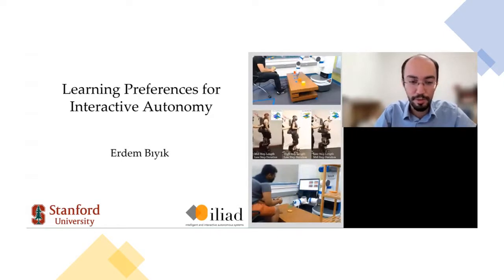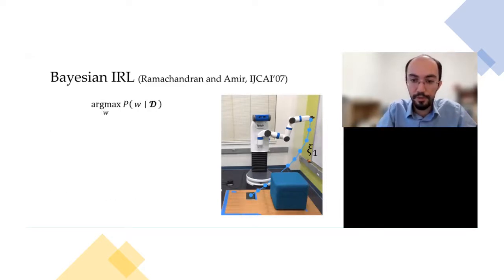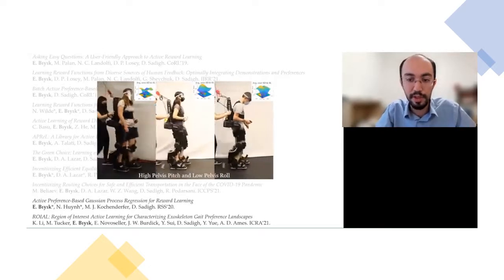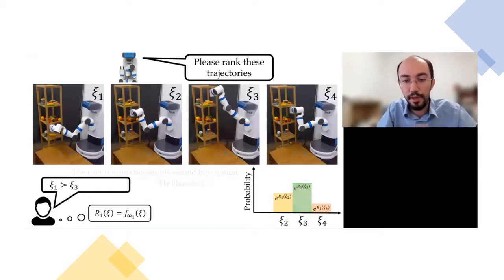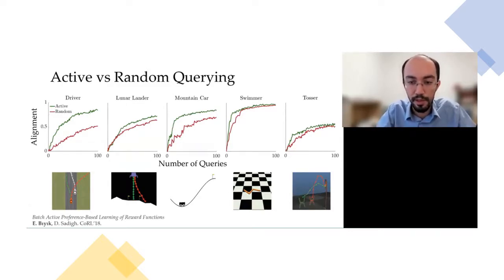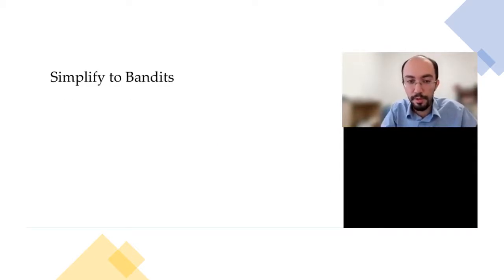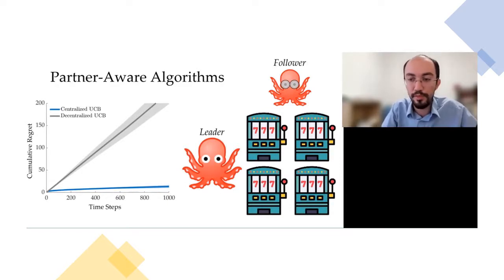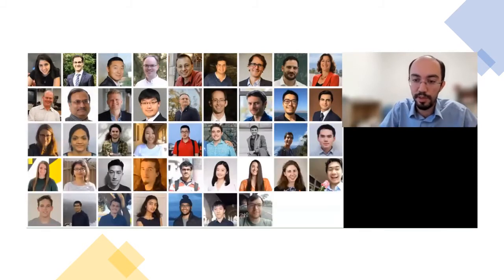Erdem Biyik: Learning Preferences for Interactive Autonomy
Department Seminar hosted by Virginia Tech Mechanical Engineering

Abstract:
In human-robot interaction or more generally multi-agent systems, we often have decentralized agents that need to perform a task together. In such settings, it is crucial to have the ability to anticipate the actions of other agents. Without this ability, the agents are often doomed to perform very poorly. Humans are usually good at this, and it is mostly because we can have good estimates of what other agents are trying to do. We want to give such an ability to robots through reward learning and partner modeling. In this talk, I am going to talk about offline and online learning approaches to this problem and how we can leverage preference data to learn objectives. I am going to show how preferences can help reward learning in the settings where demonstration data may fail, and how partner-modeling enables decentralized agents to cooperate efficiently.